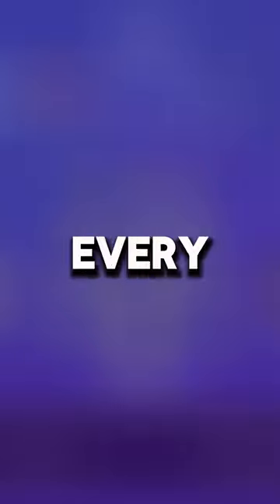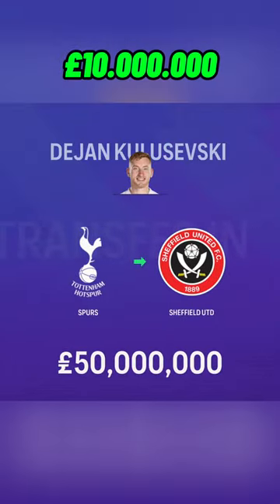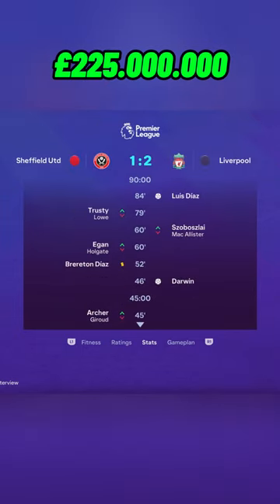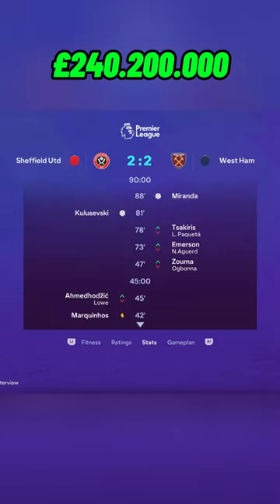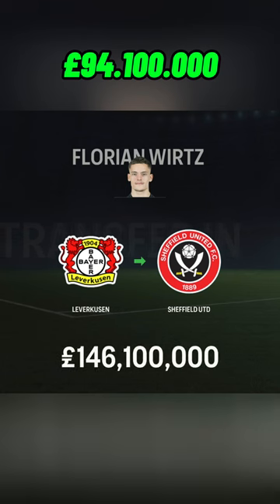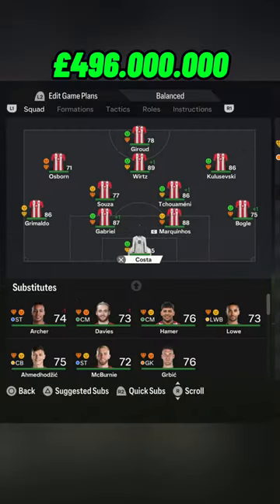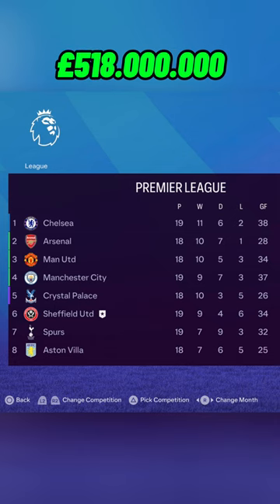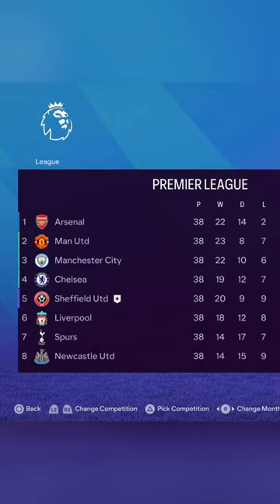EVERY GOAL = £15.000.000… (Trying to win the Premier League)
EAFC 24 VOLTA
EAFC 24 Career Mode
EAFC 24 Ultimate team
Inspires by Bfordlancer and S2G